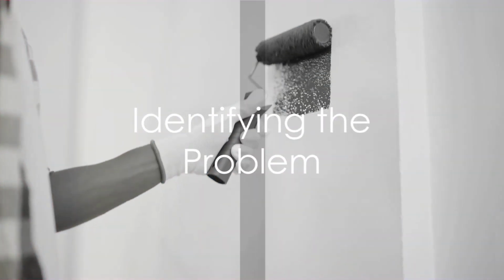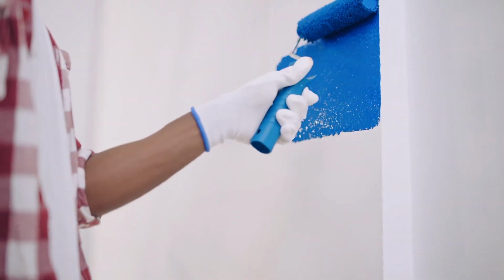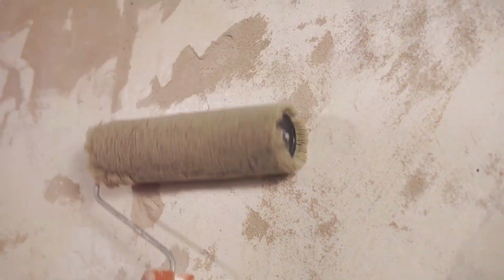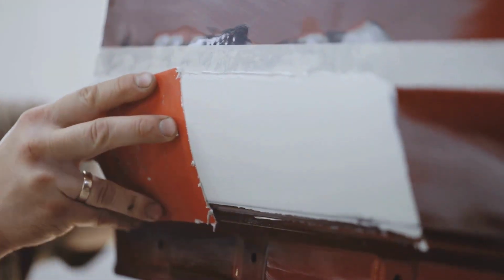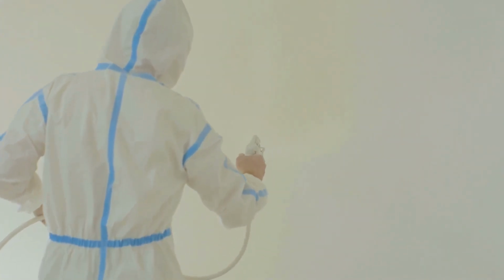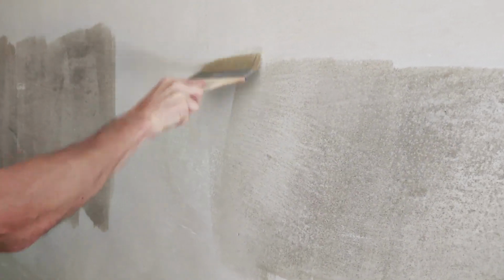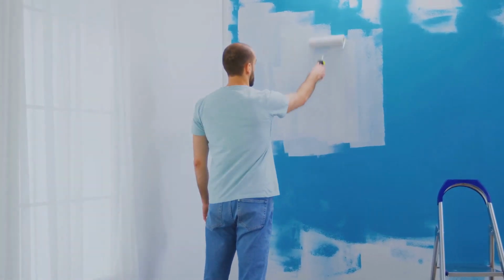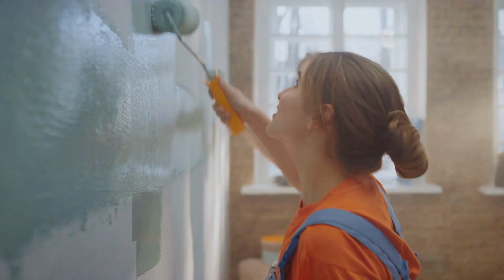House Painters In Bronx New York Repair Cracking And Flaking Paint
Hey there, homeowners in Brooklyn, New York! Today, we’re tackling a common paint problem: those pesky cracks and flakes. Let’s dive in!

Picture this: you’ve just painted your walls, and suddenly, vein-like cracks appear. Not the look you were going for, right?

So, what causes this? First, insufficient surface prep. Skipping the sanding and priming step can lead to trouble.

Next, over-thinning paint—don’t dilute it like it’s a juice box!

And. watch out for heavy application; thick paint can crack.

Plus, inadequate dry time between coats is a no-no.

Lastly, aging paint becomes brittle over time.

Fear not, Brooklyn, homeowners! Here’s how to fix it: grab a scraper, wire brush, or heat gun. Remove the flaking paint.

Feather the edges with sandpaper. Clean the surface thoroughly.

Apply a good primer. Then, repaint the problem spots. Remember, proper paint application thickness matters. Don’t rush—be patient!

And there you have it, Brooklyn, New York! Say goodbye to those cracks and flakes.